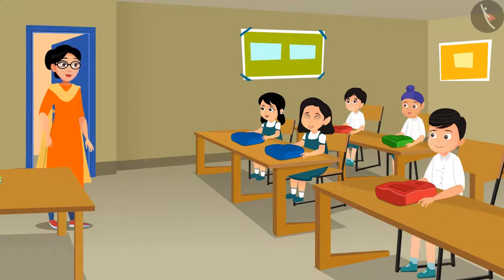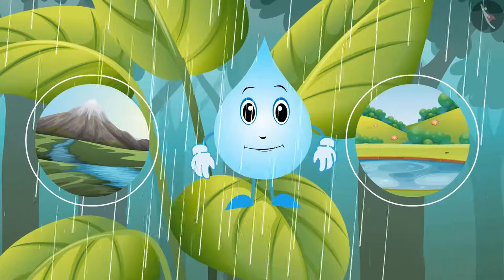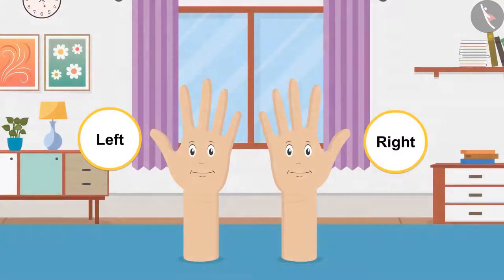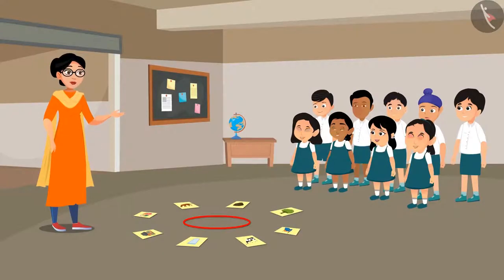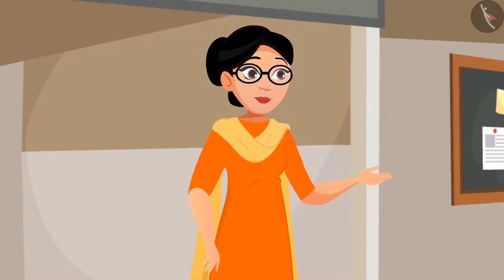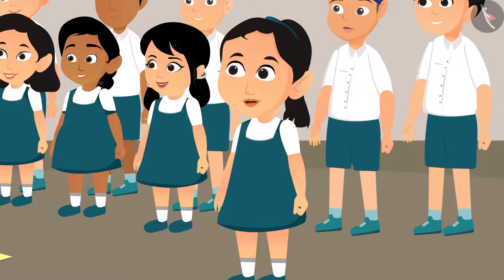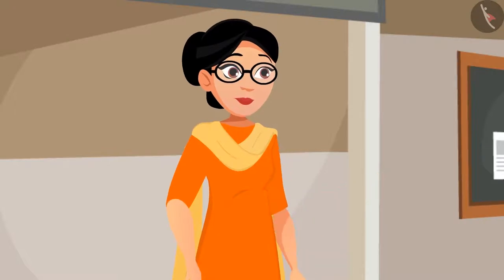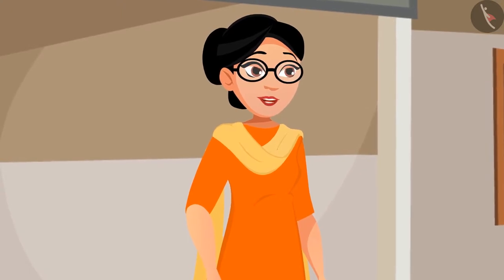Web Of Life | Part 1/1 | English | Class 3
Class 3 | NCERT | Web Of Life | Part 1/1 | English | Class 3 | Web Of Life | People Around us

In this video, we will study about Web Of Life.